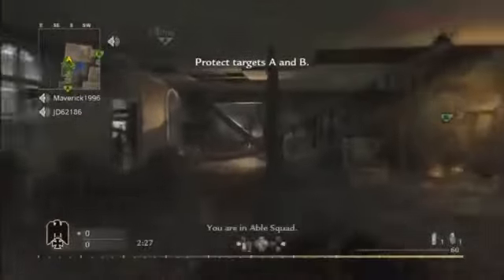Call of Duty World at War Search and Destroy Defense Tutorial for Revolution Map Pack 3